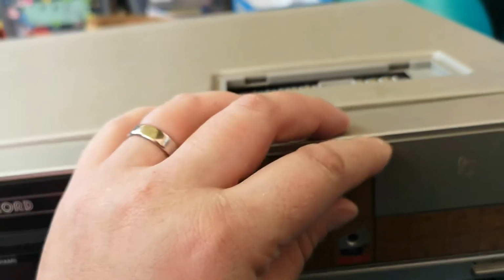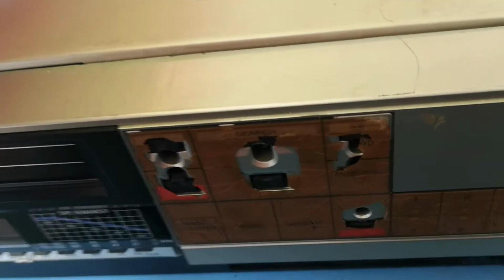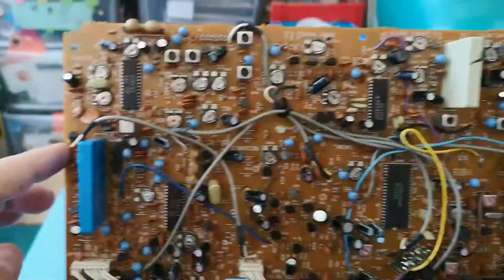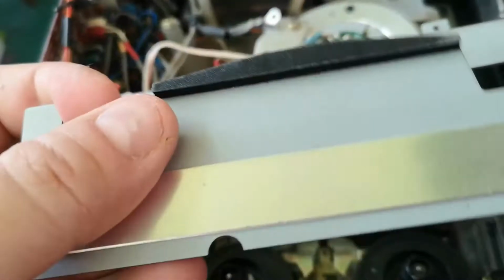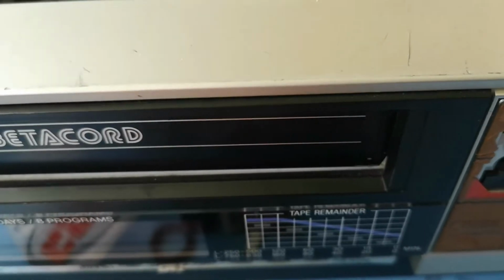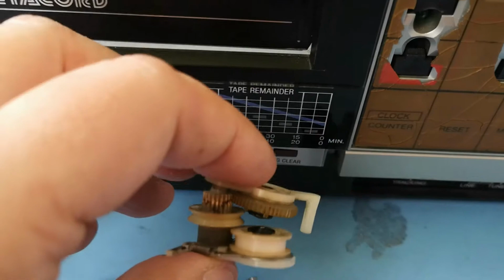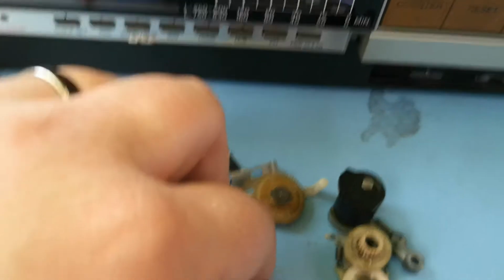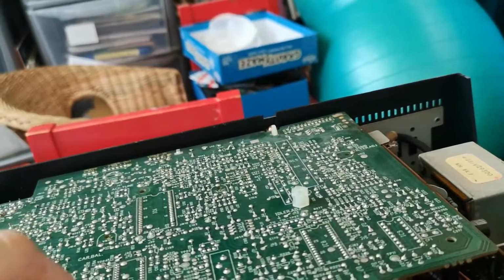Sanyo Betacord VTC6500 is a Betamax VCR made by Sanyo - Recommissioning PART 1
Today, we take a look at my VTC6500.

I have owned this deck for a number of years, I gave it to a friend, in late 2019, but, it has returned (I regretted giving it away), along with a Sanyo VTC5000, that I am borrowing parts, from. Join me on the short, initial journey, where I see if this will actually be a viable project.